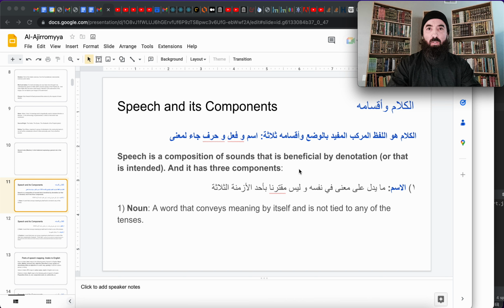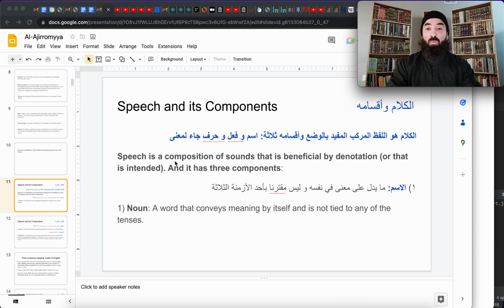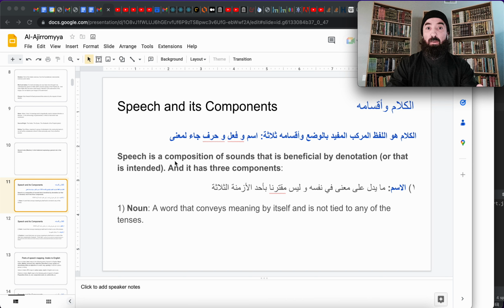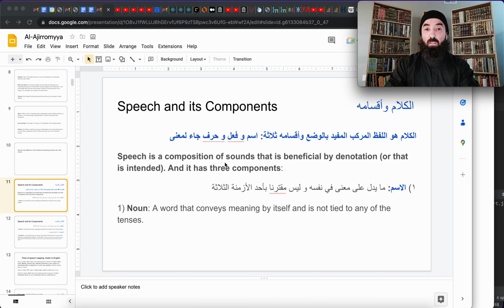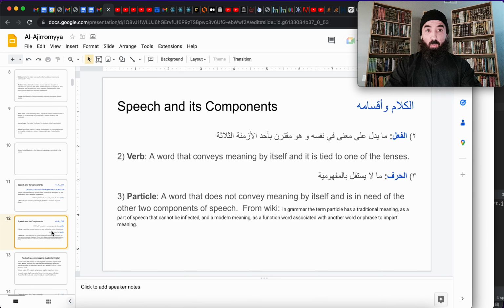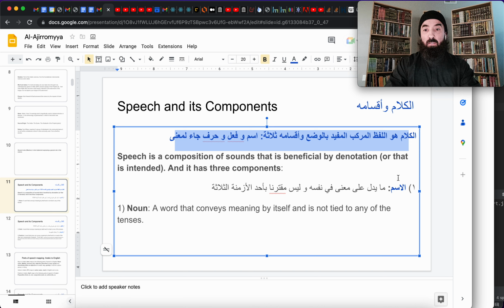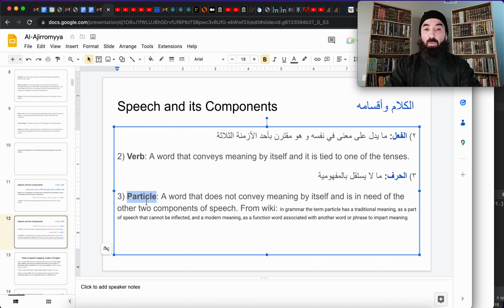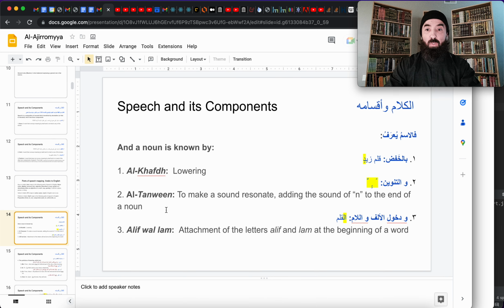Empowerment - Al-Ajirromyya - Arabic Grammar - Lesson 5